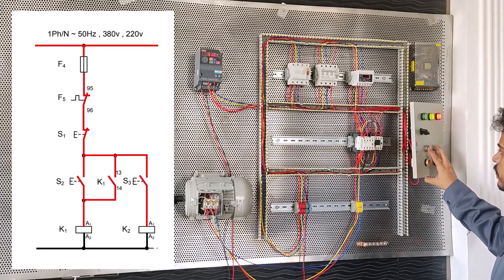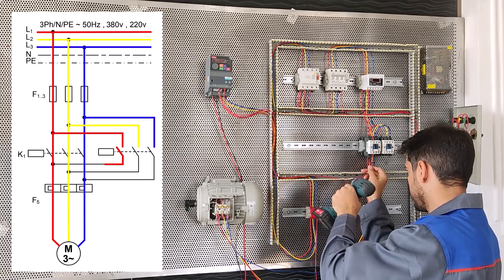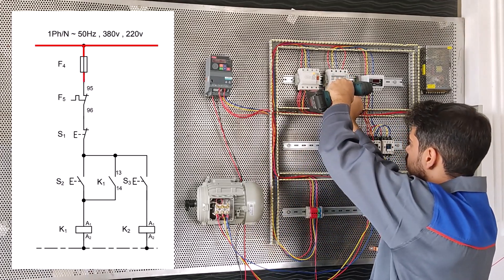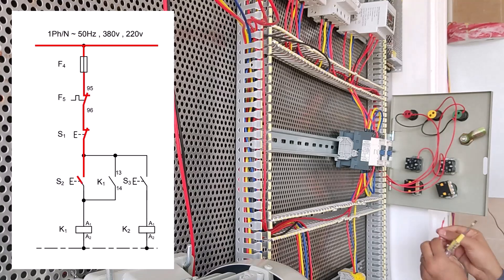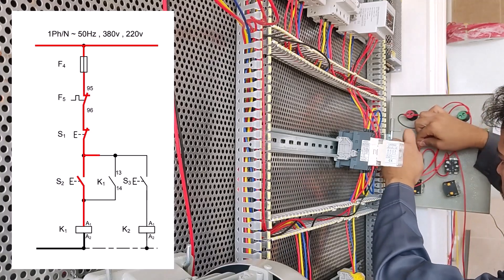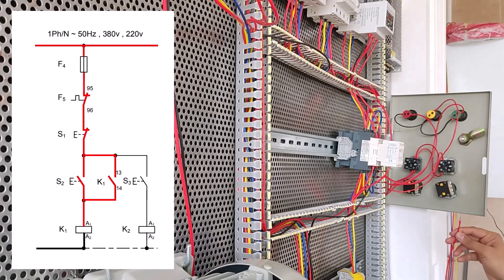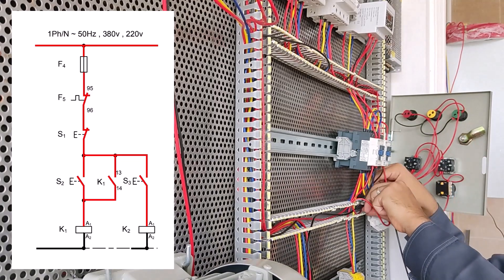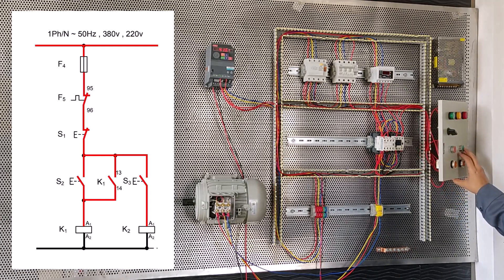how to start the motor instantaneously and permanently using two contactors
In this video, we want to explain to you how to start the engine instantaneously and permanently using two contactors.

First, we wire the power circuit.

which is similar to the direct power circuit, but a contactor is added.

that phases L1, L2 and L3 are connected directly.

One of the contactors works momentarily and the other permanently.

We connect L1 contactor K1 to L1 contactor K2.

We connect L2 contactor K1 to L2 contactor K2.

We connect L3 contactor K1 to L3 contactor K2.

The upper part of the contactor is done, now we will do the lower part of the contactor.

The power circuit of the panel was done according to the plan.

Well, now we do the command circuit.

First, we connect a wire from the terminal to 1 MCB.

We connect from 2 MCB to COM of load control.

that we used load control instead of bimetal.

Now we connect from NO load control to 11 stop S1.

We connect from 12 stop S1 to 13 start S2.

Now we connect contactor K1 from 14 start S2 to A1.

A2 is connected to zero with the black wire of the rank.

This line was wired from the program.

Now we have to close 13 and 14 contactors K1 in parallel with 13 and 14 starters S2.

Now we have to connect 13 starters S2 to 13 contactors K1.

Now we have to connect 14 starters S2 to 14 contactors K1.

As you can see on the map, the red lines are completed.

Now we connect a wire from 12 stop S1 to 13 start S3.

Now we connect a wire from 14 starter S3 to A1 contactor K2.

and A2, we connect K2 contactor to zero.

At the end, we connect a phase and zero to the load control.

Well, now I will test the circuit.

Using S2, we activate the motor permanently.

Using S3, we activate the engine momentarily.